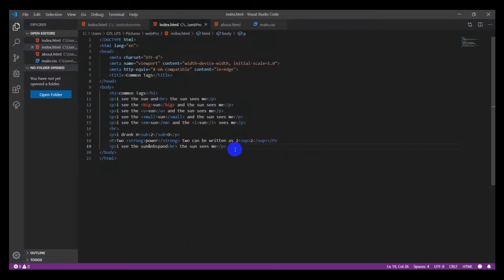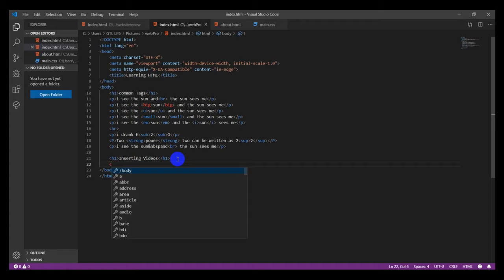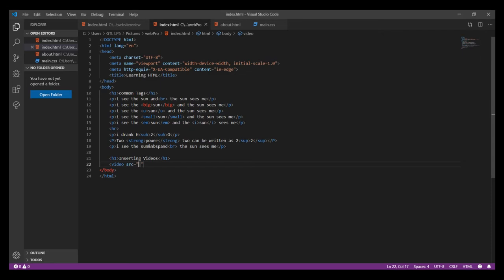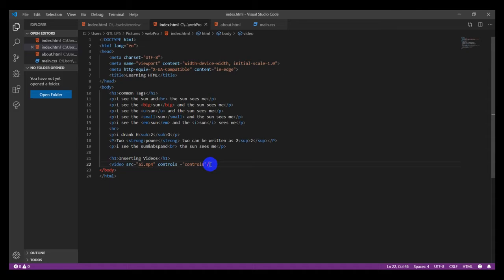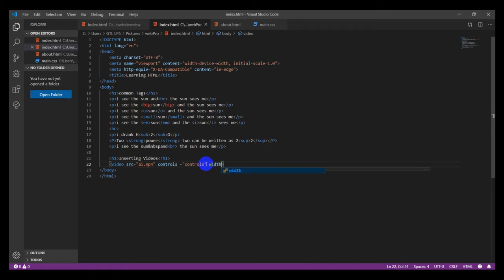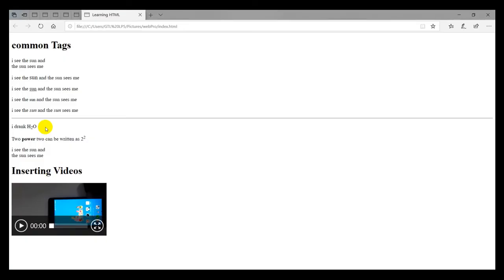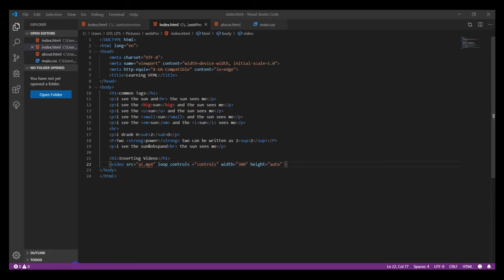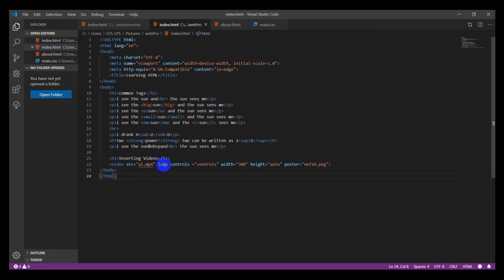HTML-Inserting Videos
Learn to insert videos into your webpage.